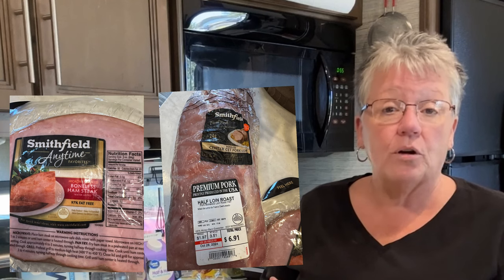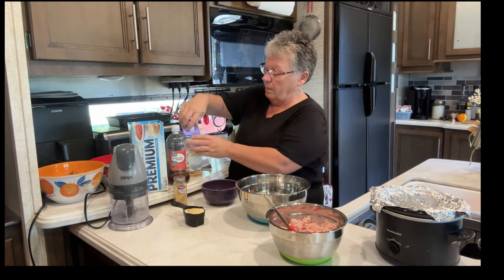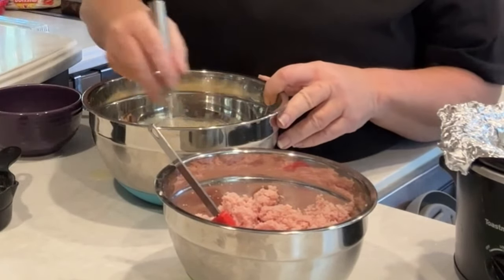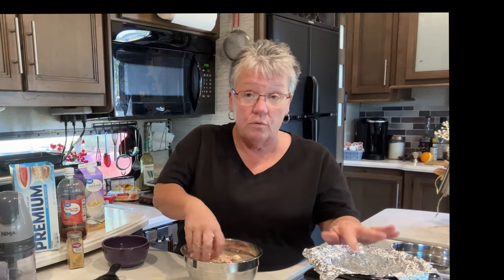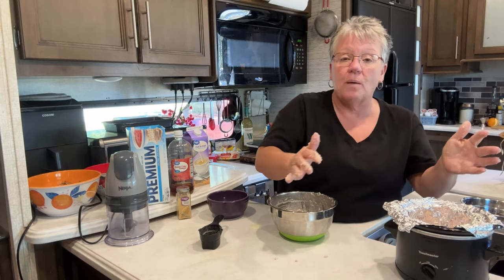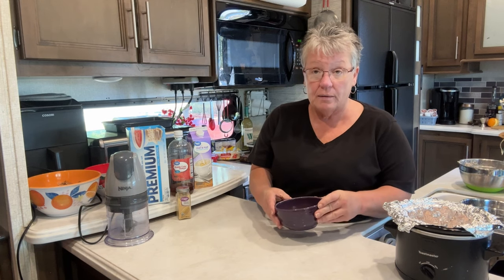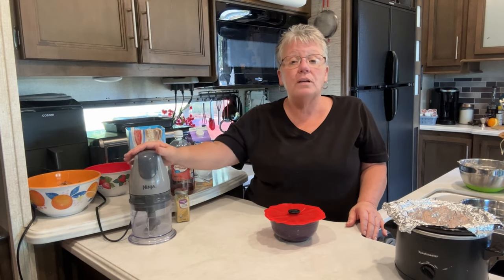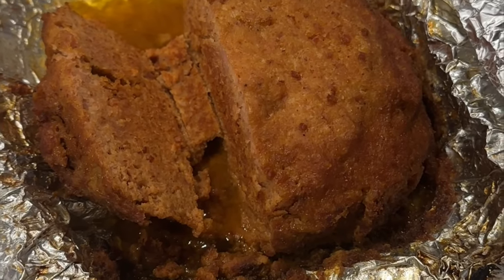Homemade Ham Loaf: A Classic Recipe You Will LOVE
Welcome to the home of culinary delights! In this video, we're diving deep into the world of comfort food with our Delicious Homemade Ham Loaf Recipe. Perfect for both novice chefs and seasoned cooks, this hearty dish is a guaranteed winner at the dinner table. Not only is this recipe incredibly simple, but it also helps you whip up a meal that feels like a warm hug after a long day.

#:  Why You'll Adore This Easy Homemade Ham Loaf:
- Simplicity and Speed: Designed for busy weeknights, this ham loaf can be mixed and molded in under 15 minutes! Perfect for those evenings when time is short but your appetites are big.
- Taste Explosion: Trust us; the surprising addition of ham and pork brings a yummy unique flavor. This recipe balances savory with sweetness to create a tantalizing symphony of flavors!
- Versatile Cooking Methods: Whether you prefer using a conventional oven or a crockpot, we’ll demonstrate both methods to suit your cooking style. This means you can enjoy the same great taste regardless of how you choose to prepare it!
- Minimal Cleanup: This recipe is all about efficiency! One-pot cooking means less time scrubbing dishes and more time enjoying your delicious meal with loved ones.

#:  What You Will Learn:
In this comprehensive video tutorial, you'll gain firsthand insights into crafting the perfect apple meatloaf:
- Ingredients Overview: Get a detailed list of ingredients, including tips on selecting the freshest ground pork and the best ground ham.
- Preparation Tips: Watch and learn as we guide you on how to mix the ingredients properly, ensuring a consistent texture and flavor. Discover tricks to keep your meatloaf moist and flavorful.
- Cooking Process: With our detailed step-by-step instructions, you'll see how easy it is to cook this dish. Whether you’re using a traditional oven or trying your luck with a slow cooker, you’ll end up with a meatloaf that’s perfectly cooked and deliciously juicy.
- Serving Suggestions: Elevate your dining experience! Discover side dishes that beautifully complement your ham loaf, from creamy mashed potatoes to vibrant green salads.

NINJA FOOD PROCESSOR

#:  About the Creator:
Meet Terri, the heart behind Whits Homestead! With years of hands-on cooking experience, my passion lies in creating delicious, easy-to-make recipes that help budding chefs discover the joys of home cooking. Join me as I share my favorite comfort food recipes, tips, and tricks to make cooking fun and approachable for everyone!

#:  Call to Action:
Share this Easy Apple Meatloaf Recipe with friends and family—especially those who are new to cooking. Together, let's spread the joy of home-cooked meals far and wide. Your support fuels our passion to create culinary magic!

Crockpot Meals for One helps give you great recipes with enough left over for one more meal. Perfect for singles, students, or that one person in your house who is a picky eater!

NINJA FOOD PROCESSOR